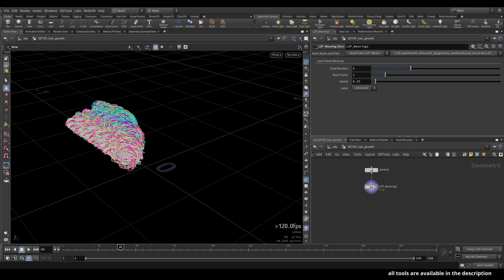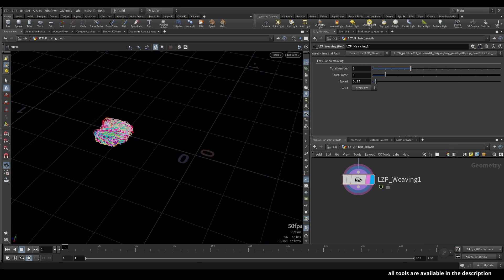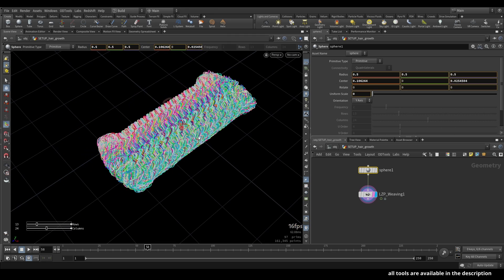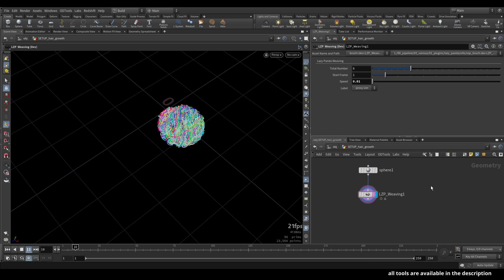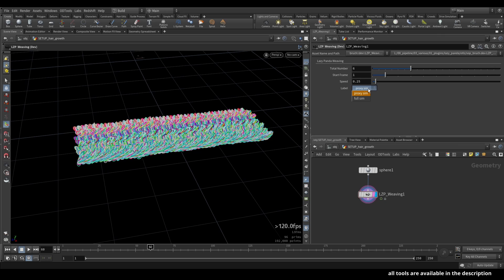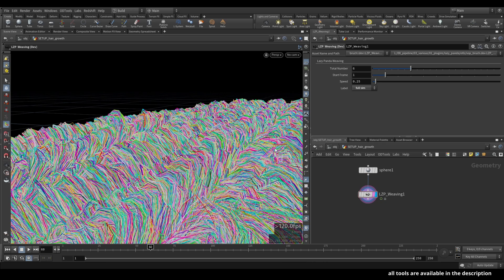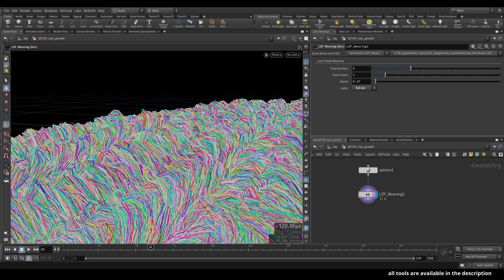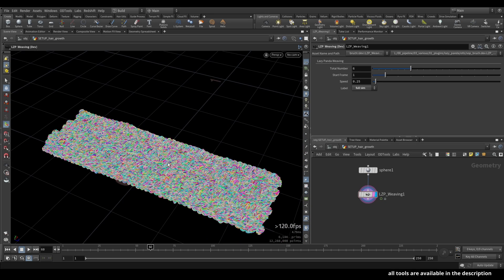Lazy Panda Houdini Weaving Introduction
A new addition to the Lazy Panda Tools!
This one allows you to grow some strand patters and get some nice-looking weaving animations with a few clicks!